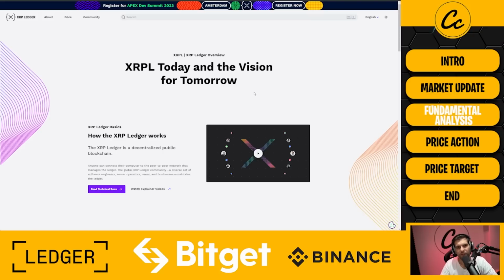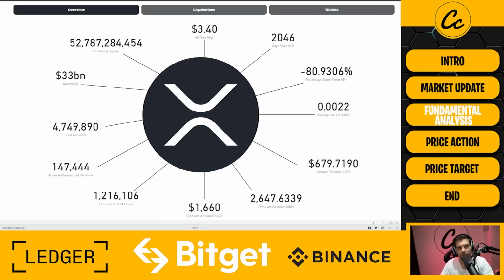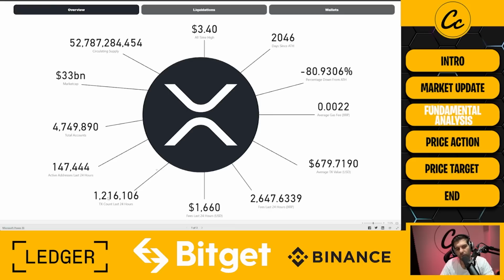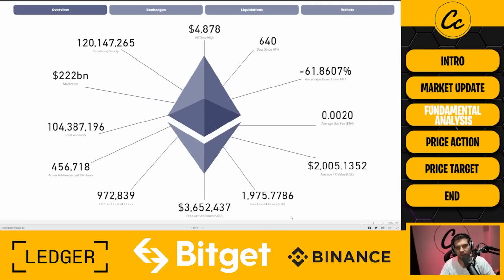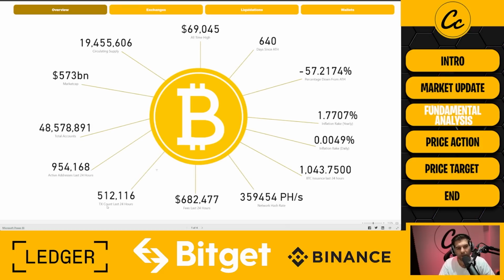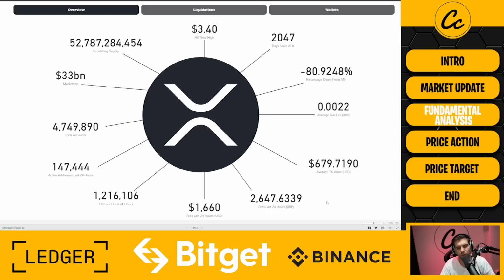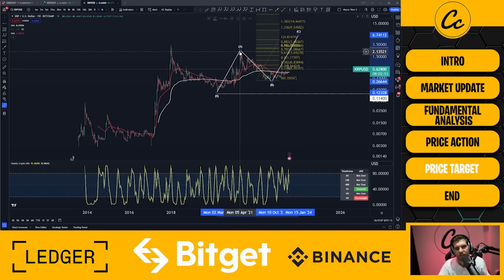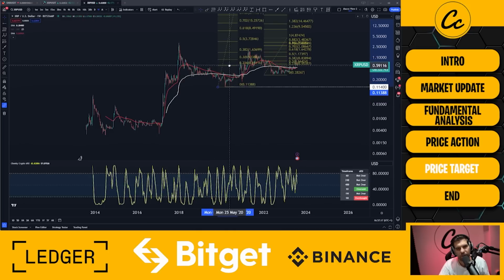XRP Video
📚 Learn Trading & Crypto:

Educational resource only – no guarantees of financial outcome.

Timestamps